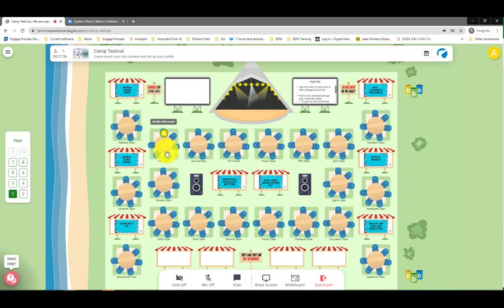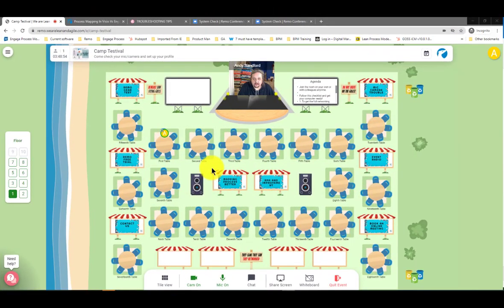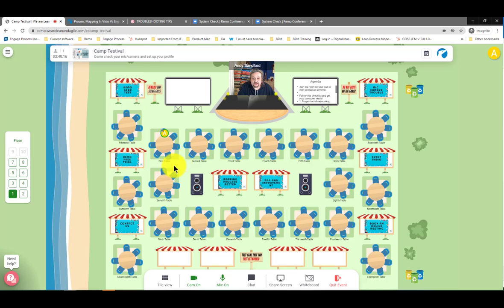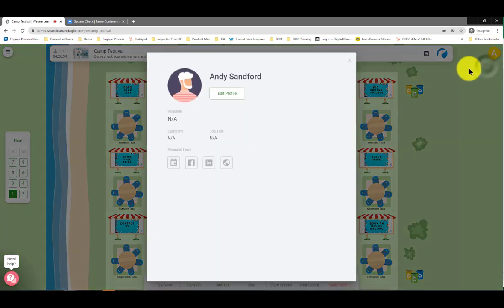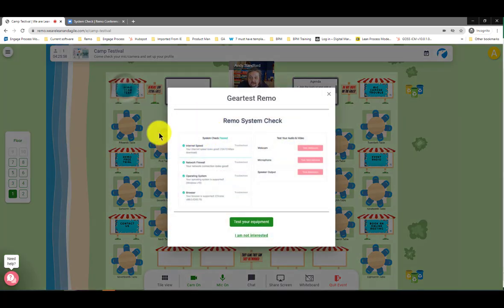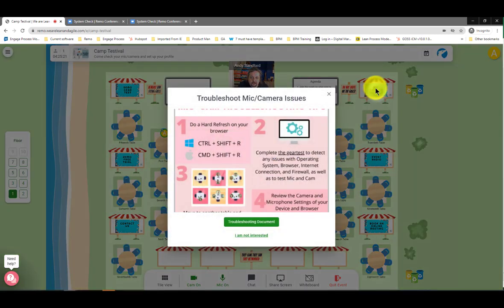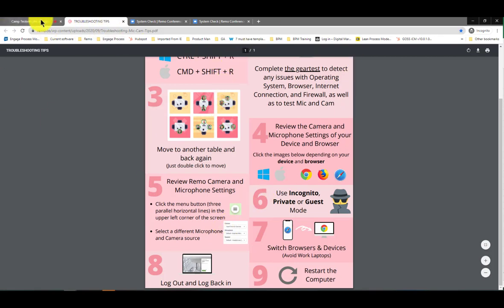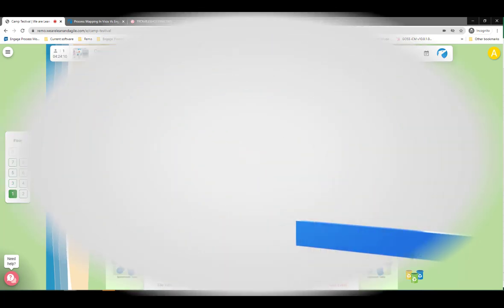Getting started with Remo - Virtual Events - Virtual event platform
To get the best experience from Remo you will need to be able to switch on your camera and your mic. To do this click on the camera and the mic icon at the bottom of the page. If your camera and mic come on fine then you are good to go. If not there are some troubleshooting tips we can give you after showing you how to set up your virtual business card. This helps people to find you and you to find people to network and to discuss things with in the event.

Go to the top right where there will be an icon with your first initial on it click on that and edit your profile. Add the details that you are happy to share with people in the event. Once you have set this up the first time it will be available automatically on any Remo event you attend.
To move around just double-click on any table which has available seats. To view details on the banners or the agenda on the right billboard and event video on the left billboard just double click on it.

When speakers are holding a session all attendees will be Mike's and cameras off but you can still interact via chat, Q&A and you can be invited up to stage to interact live.

A couple of quick troubleshooting tips in terms of mic and camera issues are as follows first of all make sure that your mic and camera is allowed to connect to the browser. Do this by clicking on the lock icon beside the URL in your browser. Secondly check that the correct Mike and camera are used by Remo by clicking on the hamburger icon top left and checking your mic and camera settings.

If you are still having problems then check that your setup is compatible with Remo by using gear test the URL is geartest.remo.co and you can access it also through the gear test banner. This will tell you what elements of your setup are compatible and not compatible and help you to solve your issues.

If this is all correct then the next step is to follow the troubleshooting guidelines. There are many reasons why your mic and camera may not be allowed and the troubleshooting document will help you to resolve those issues. Do also remember to check the obvious things like a mute button on your headset, microphone and speakers. As you can see troubleshooting document is quite comprehensive.